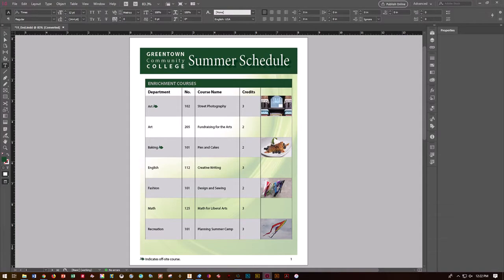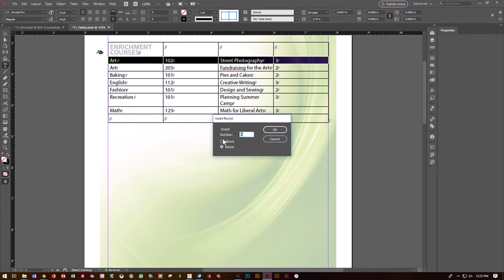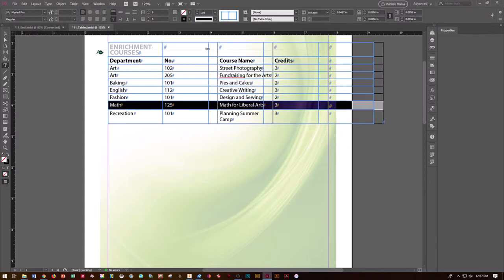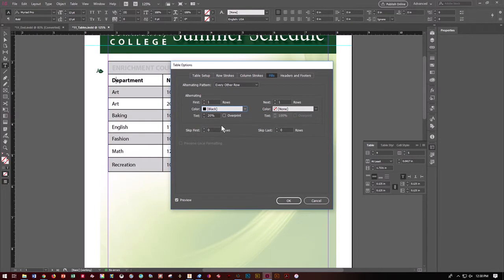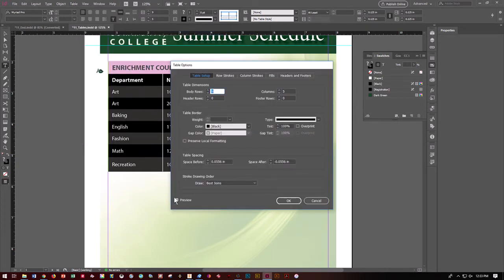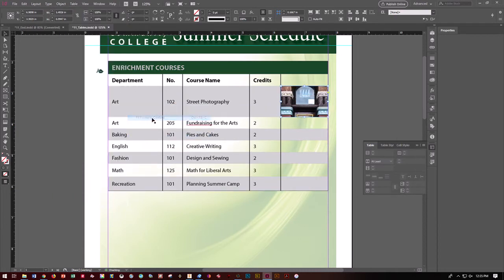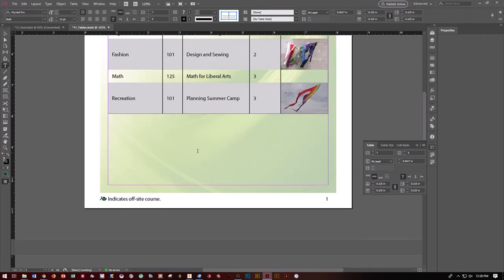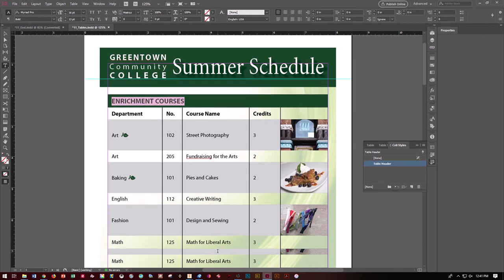IN CIAB CH 11 Tables Source